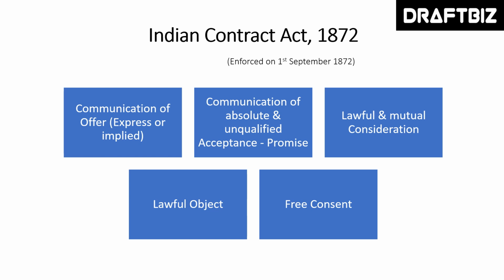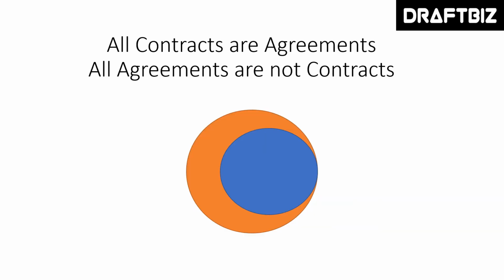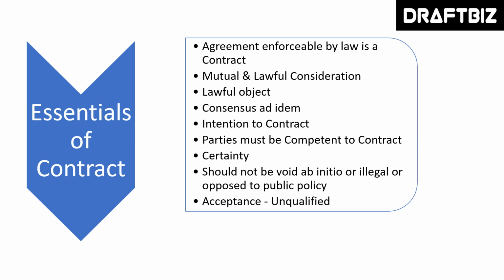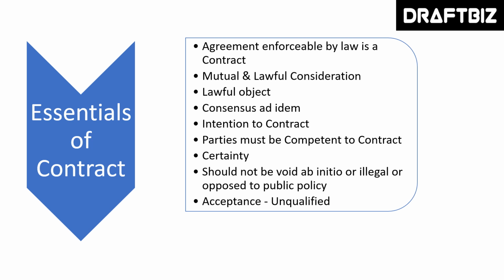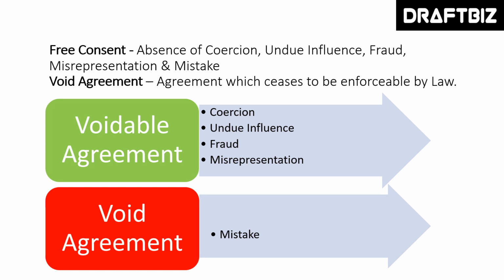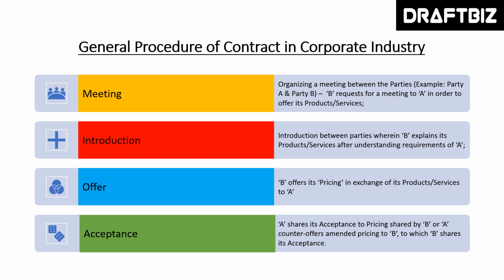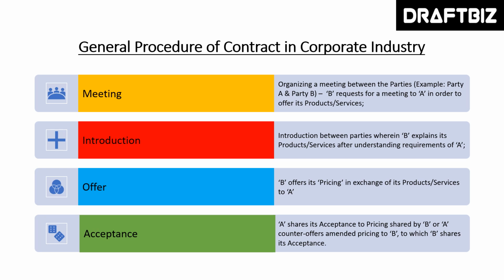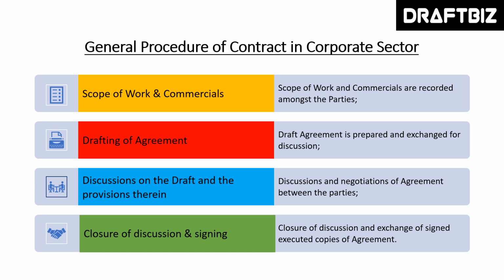Contract Drafting in Fifteen Minutes - Key Fundamentals & Elements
Fundamentals of Contract Drafting

Through this video, we have described key fundamentals of Contract Drafting. We have aimed to describe drafting of Contract in Corporate Sector succinctly. The session is approximately of 15 minutes. We are open to questions and queries at -

Let us know what would you like us to explain in next video.

How to draft Contract
Contract drafting
How to draft Agreement
Agreement drafting
What is an Agreement
What is a Contract
what is meant by ENFORCEABILITY of a Contract
What are the essential conditions required to make a Contract
And what are the differences between Valid Contacts and Agreements?